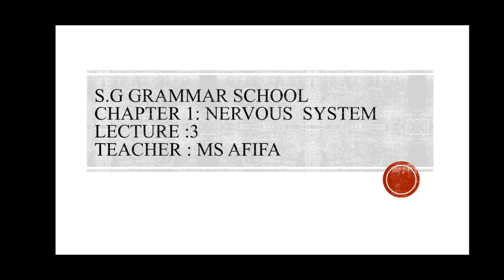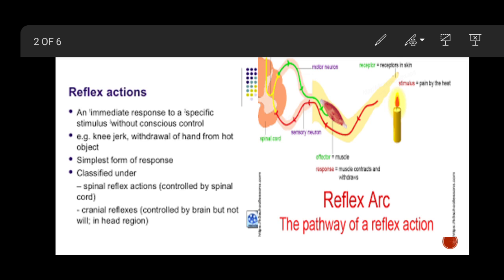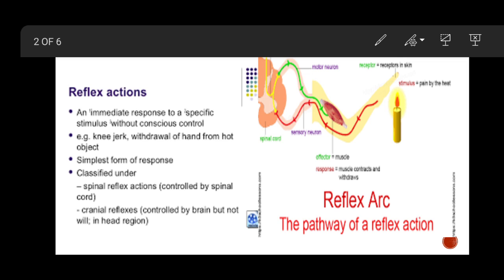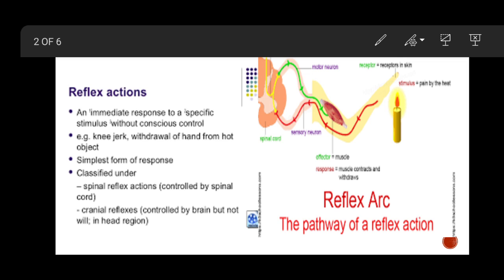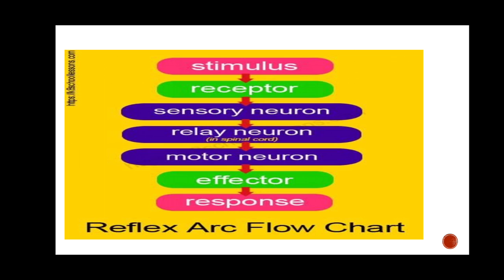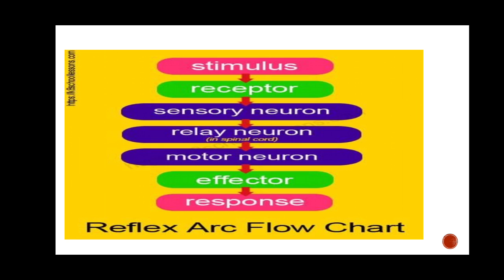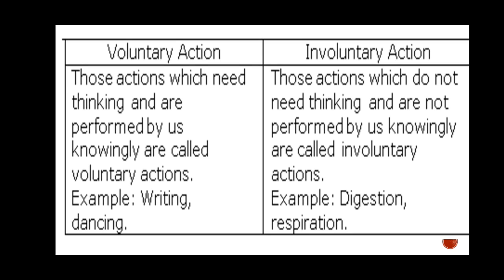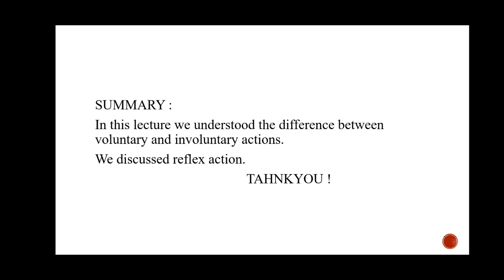Class Vlll sci chapter:1 lecture 3